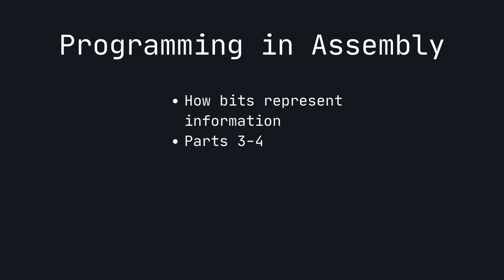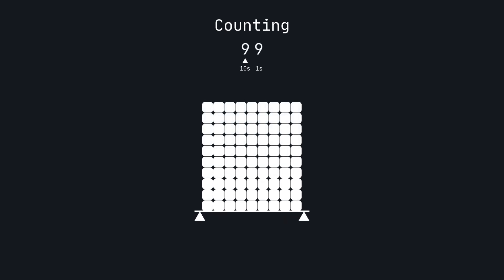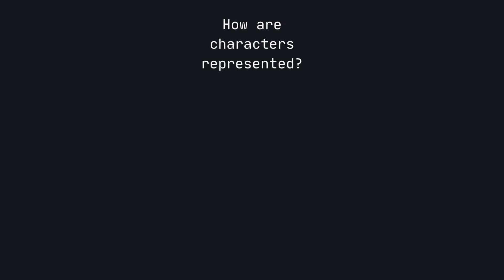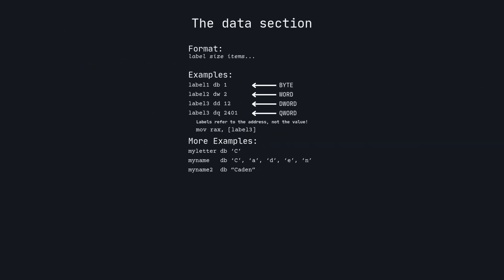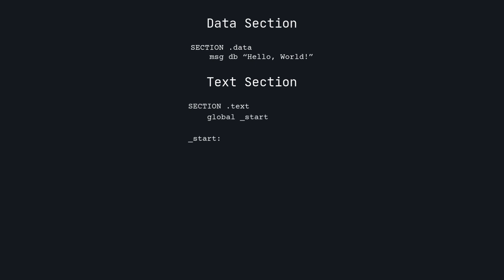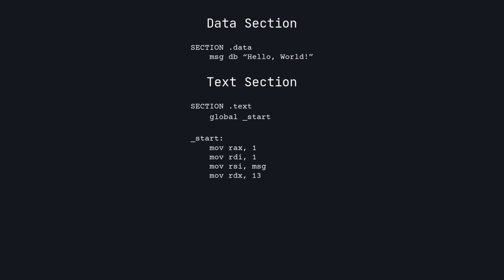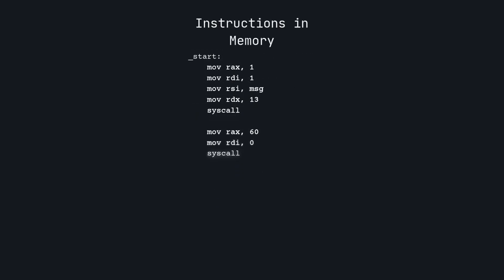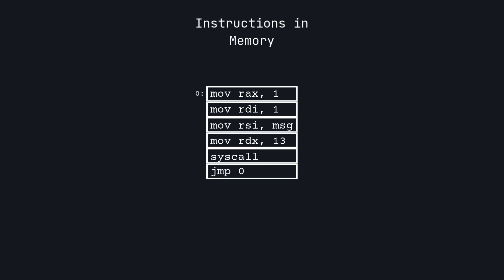Hello, World! - Assembly Parts 3 - 4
This series covers x86-64 NASM.

This is a combination of my videos covering representing information using bits and also parts 3 and 4 of my series, “Programming in Assembly”.